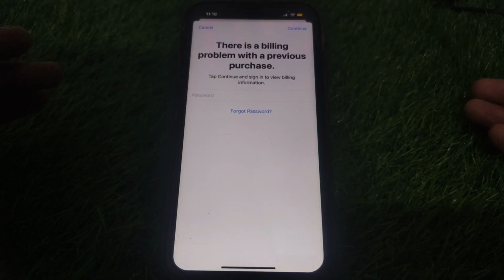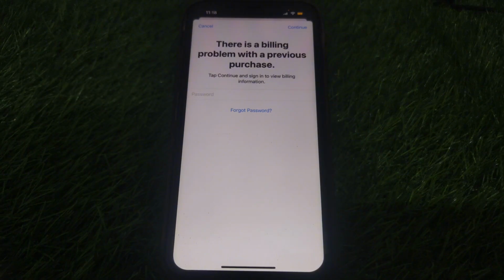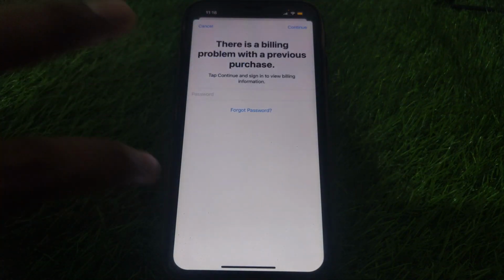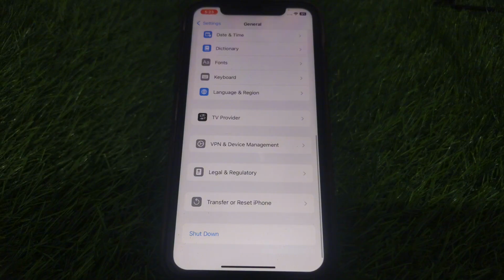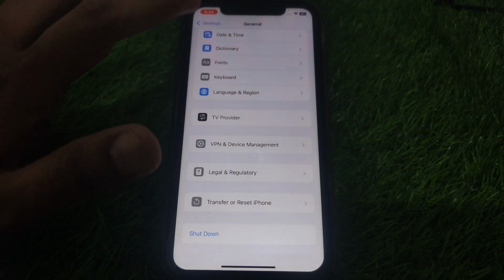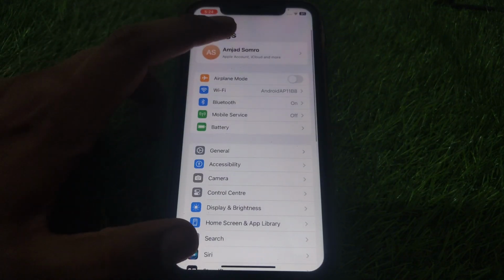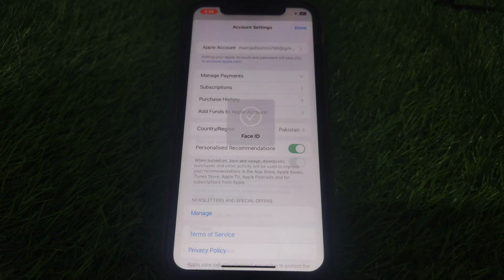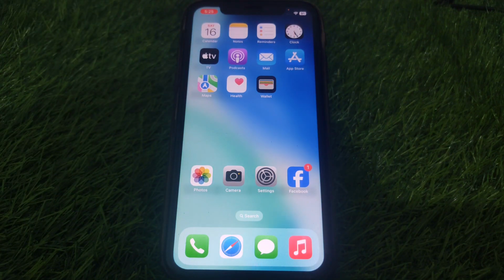How to Fix a Billing Problem on App Store iPhone iOS 26 | Easy Step-by-Step Guide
Are you facing a billing problem on the App Store while using your iPhone on iOS 26? 🚨 Don’t worry — in this video, we’ll show you the quickest and easiest solutions to fix common payment and billing issues on your Apple ID.

✅ Learn how to update your payment methods
✅ Fix “Billing Problem with Previous Purchase” alerts
✅ Remove old or expired credit/debit cards
✅ Solve Apple ID payment verification errors
✅ Contact Apple Support if the issue continues

👉 Watch till the end to make sure your App Store billing works smoothly again!

What You Will Discover in This Video:

Why your iPhone shows a billing problem on App Store

How to update or remove payment methods in iOS 26

Fixing “Verification Required” messages

Resolving billing issues related to subscriptions and purchases

How to get help directly from Apple Support

how to fix billing problem on App Store iOS 26

iPhone billing issue fix

App Store billing problem iPhone 2025

Apple ID payment problem fix

update payment method on iPhone iOS 26

App Store verification required fix

how to remove expired card from App Store

fix billing error on iPhone

App Store payment declined fix

Apple ID cannot verify payment method

iPhone subscription billing problem

iOS 26 App Store troubleshooting

Apple ID billing support USA

App Store error billing problem iPhone

iPhone App Store billing declined

fix Apple ID purchase error

iPhone billing problem with previous purchase

App Store help billing USA

billing issue iOS 26 solution

iPhone App Store payment setup